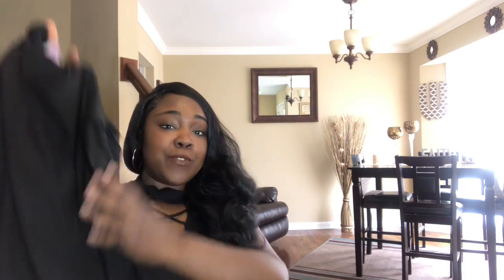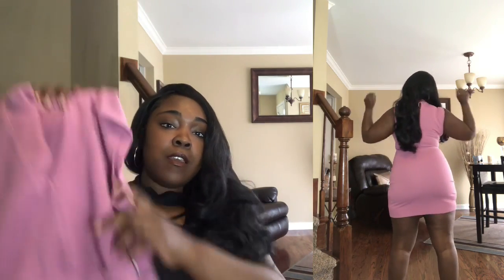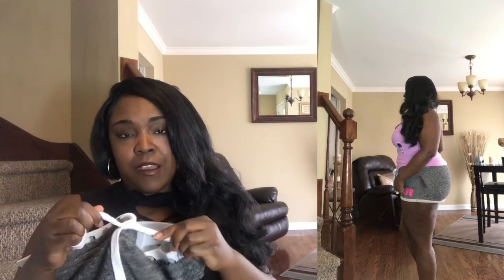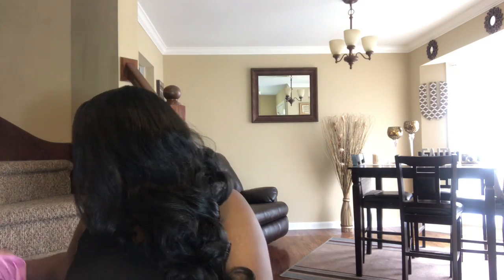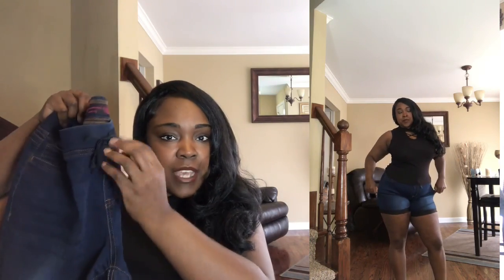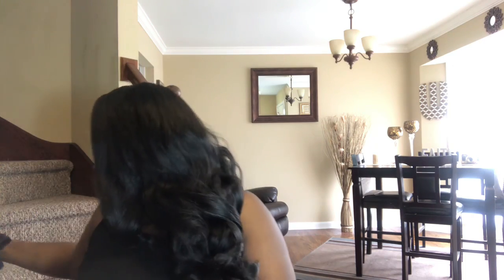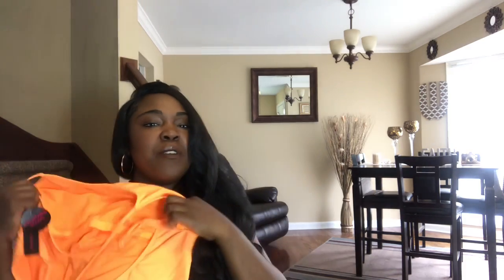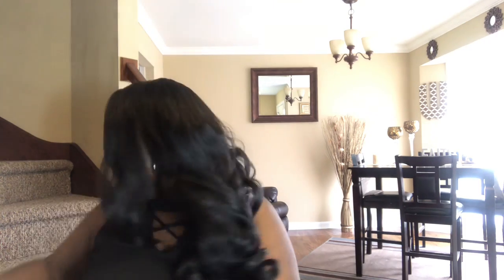Baddie in Walmart clothing 😅 6 looks under $60 dollars haul plus size edition 2018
Hey guys here is a new haul but I got everything from Walmart six looks under $60.00 challenge and yes I pulled it off, let me know what you think everything was purchased from my local Walmart, thanks for watching!